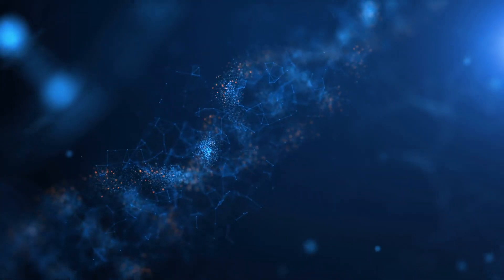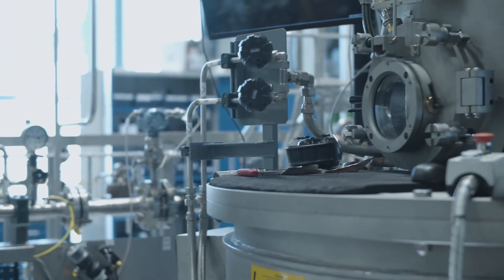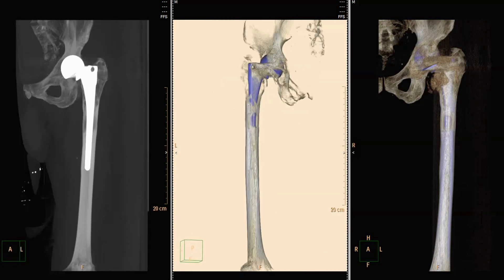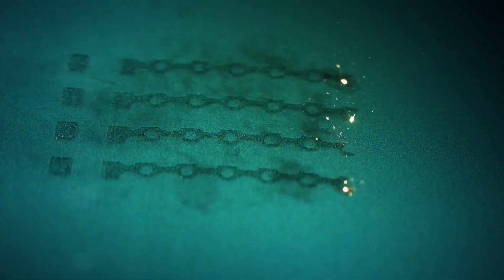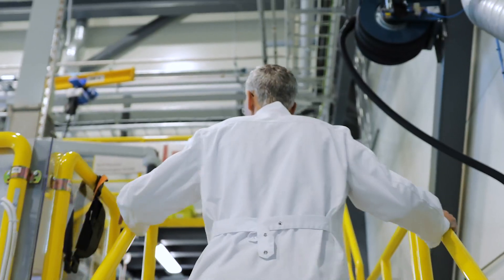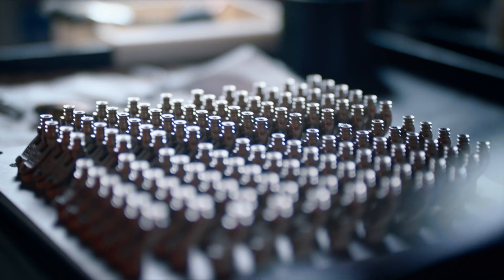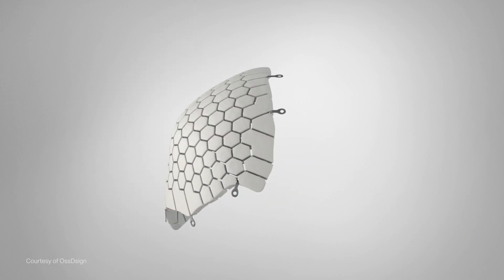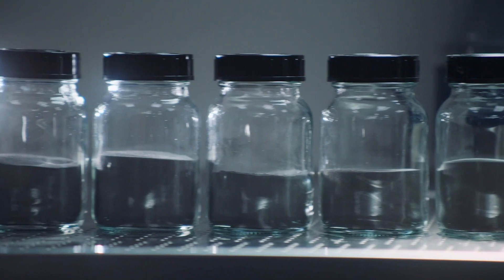3D printing and titanium powder – a life-changing combination